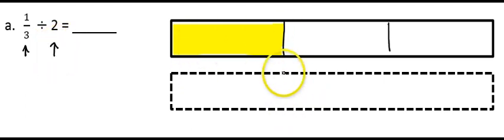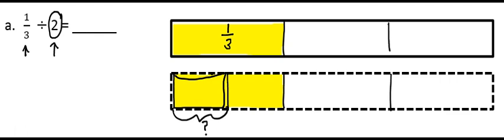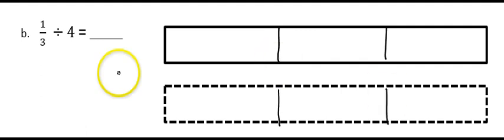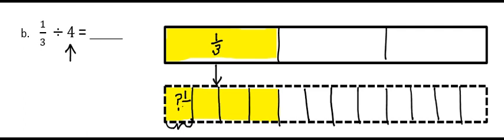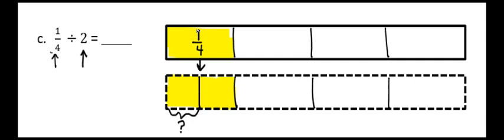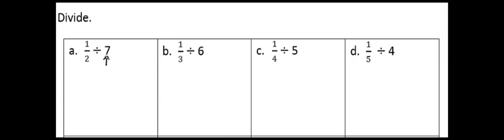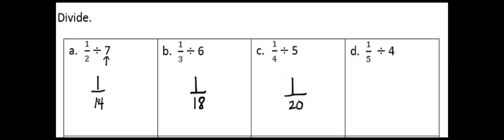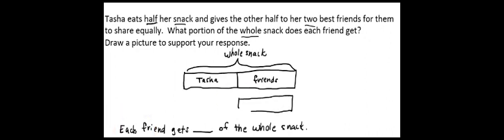G5 M4 L26 Tutorial